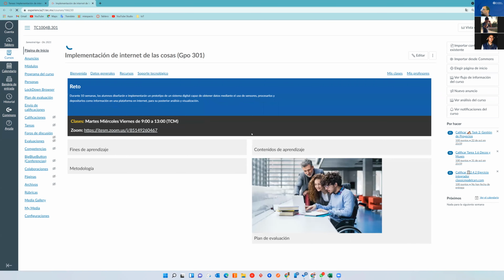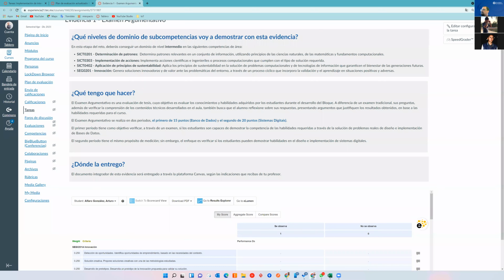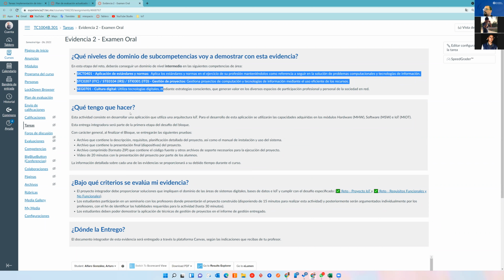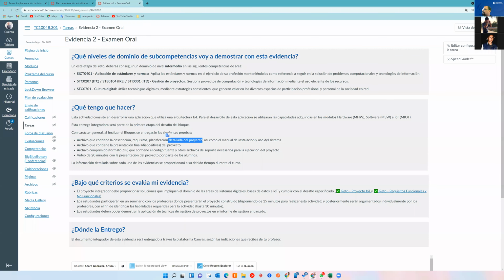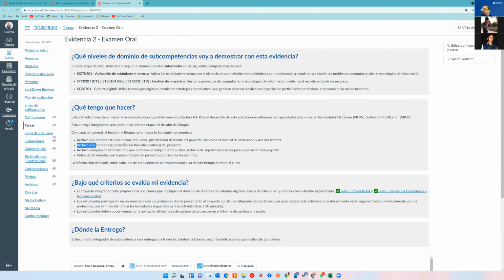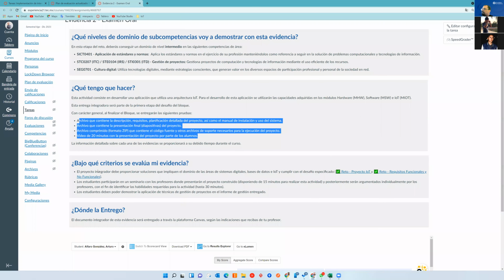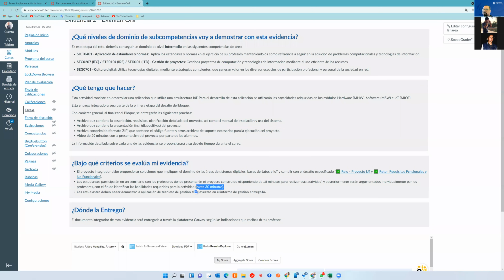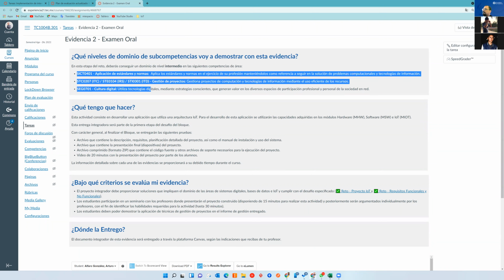05 11 2021 - IOT GP 301 (PART 4)